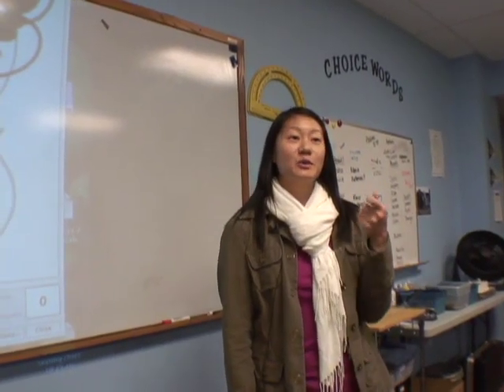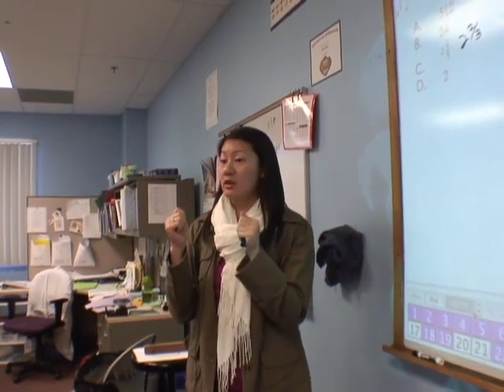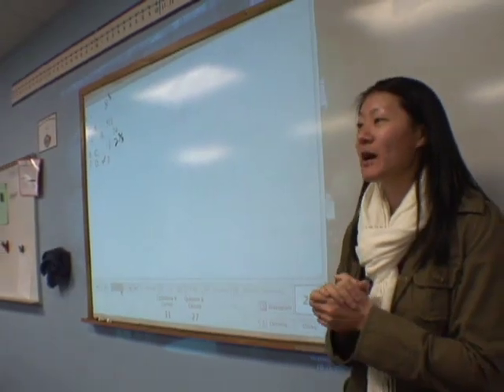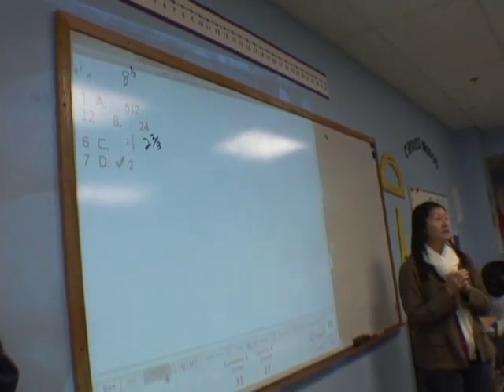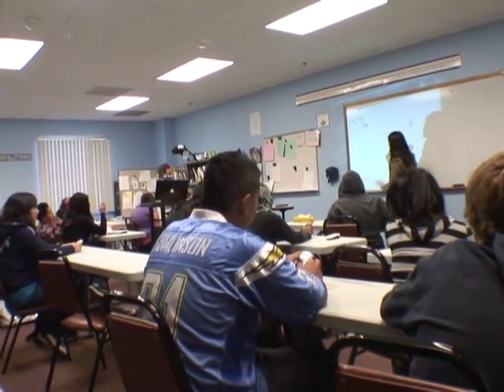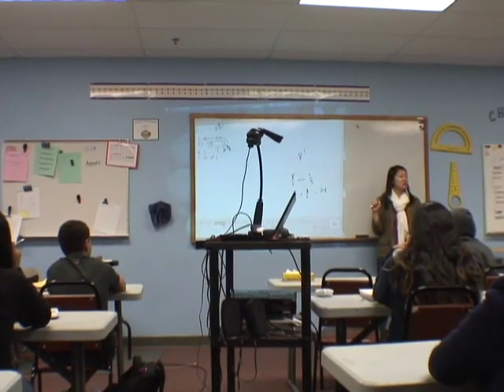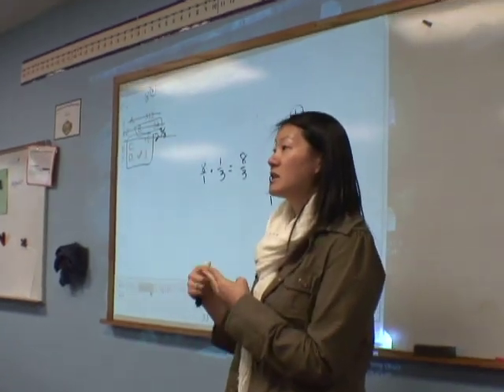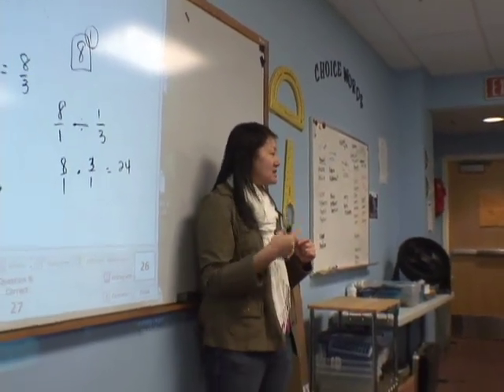CFU Math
Watch a math teacher check for understanding using audience response systems.